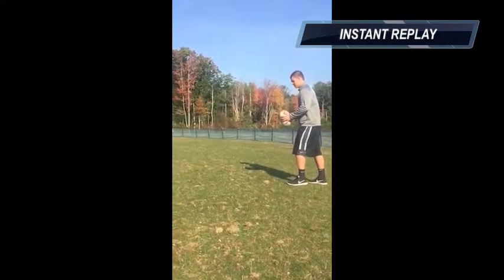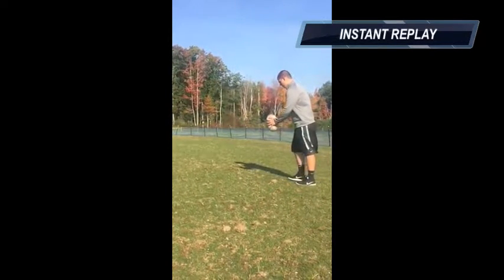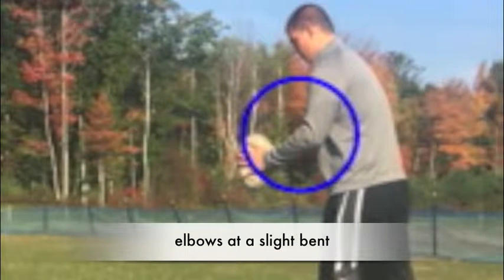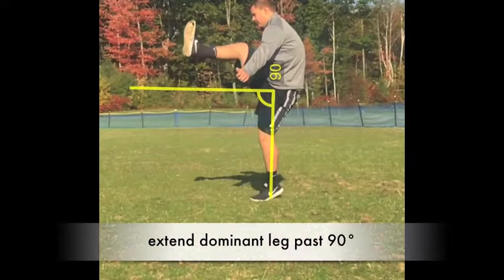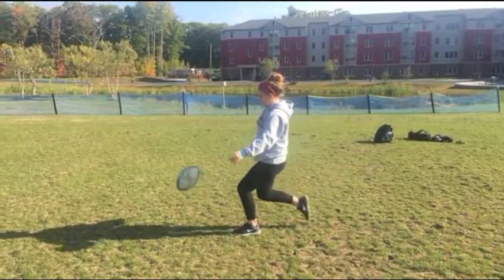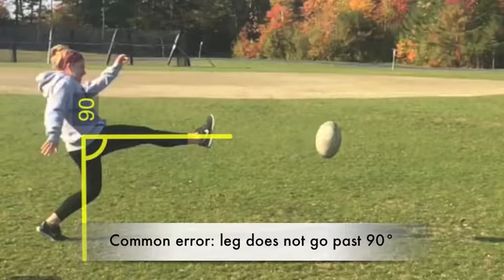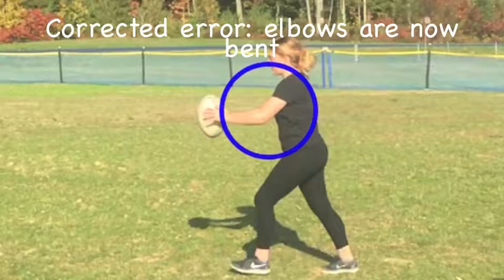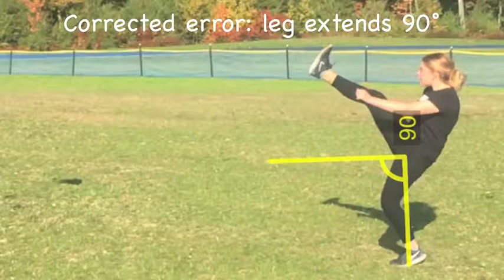Motor Learning and Performance fall semester 2016